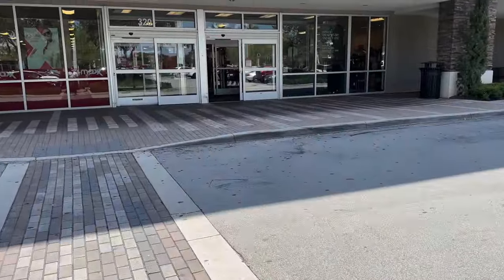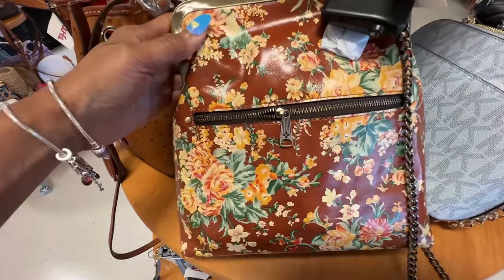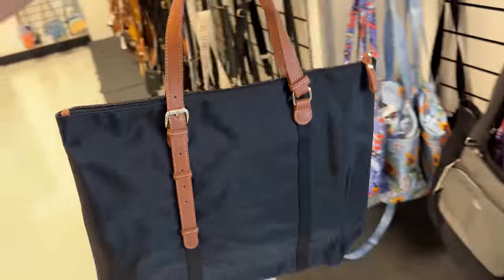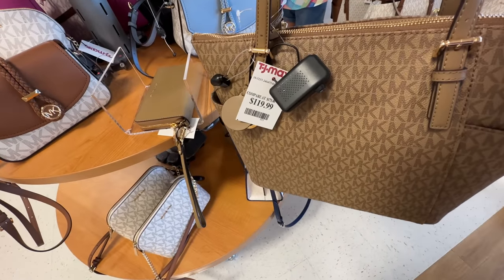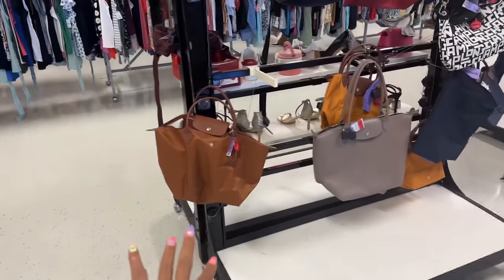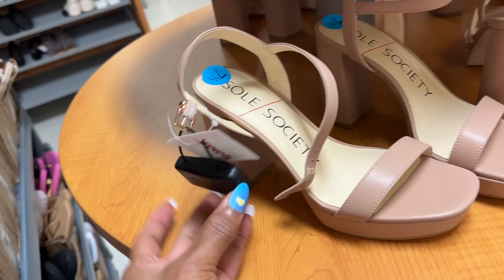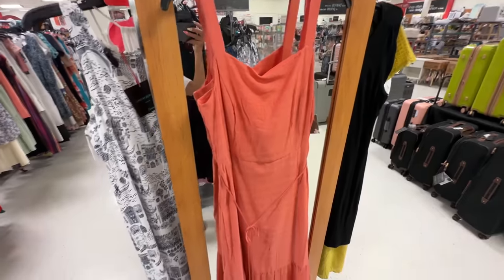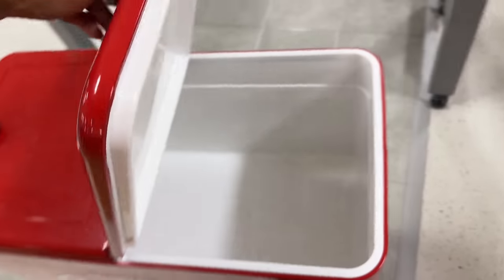TJMAXX ✨NEW DESIGNER HANDBAGS, JEWELRY, SHOES, DRESSES.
Hi shopping buddy, let’s browse TJMaxx for new designer handbags, jewelry and dresses. michealkors katespade jasonsu #